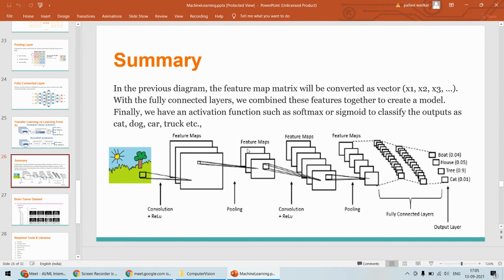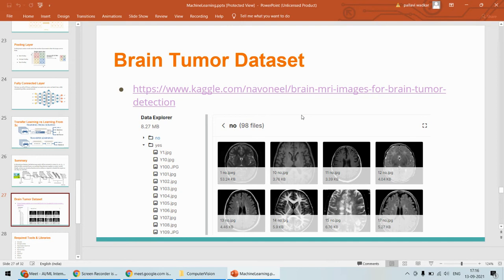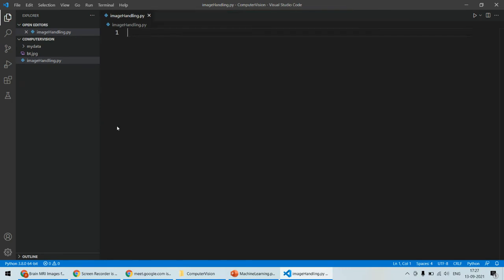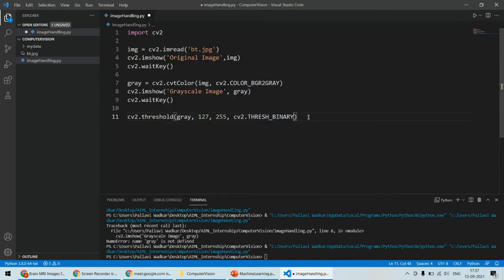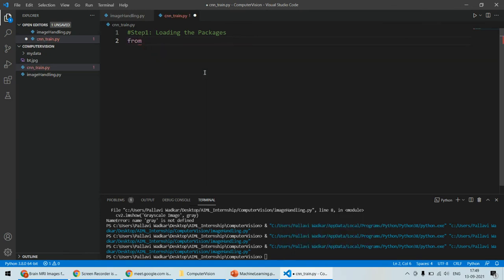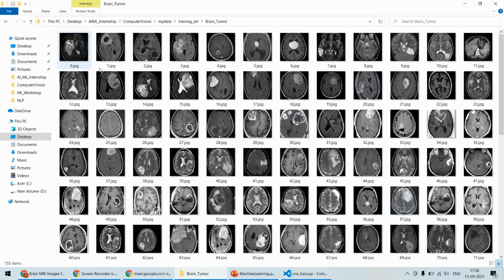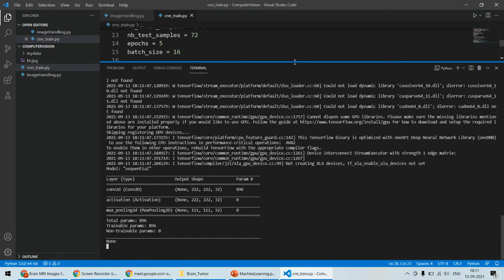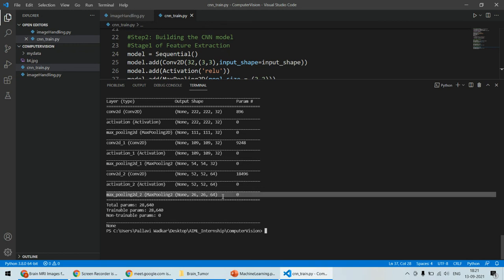Machine Learning | Session 30 | Training CNN Part1